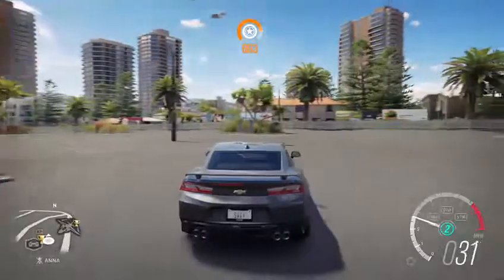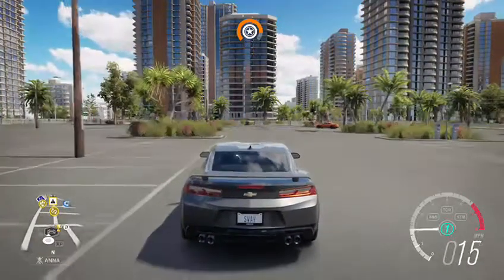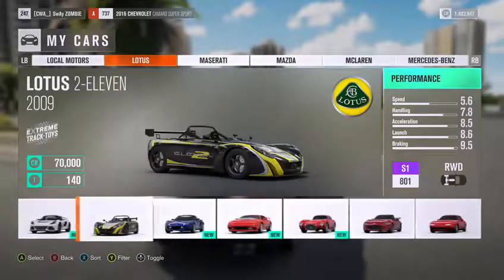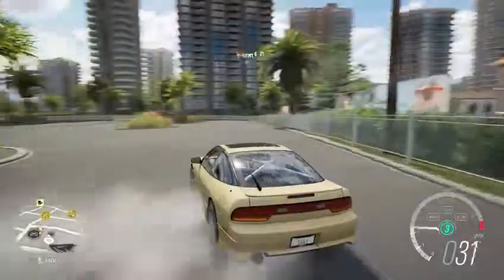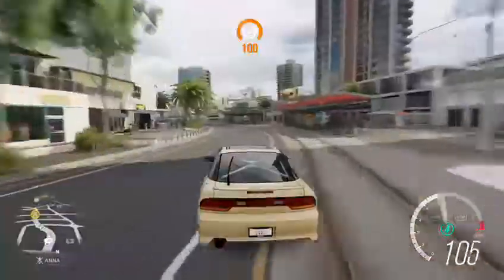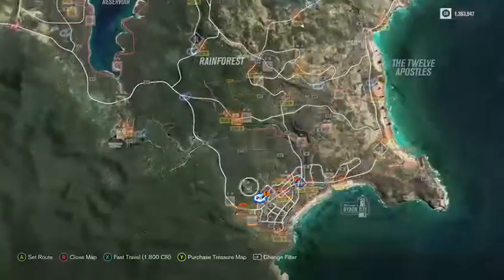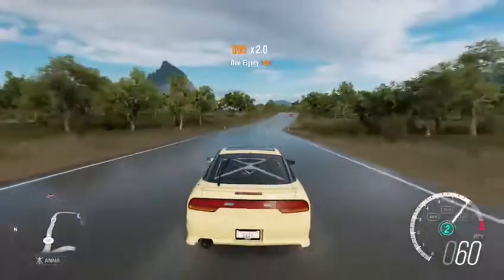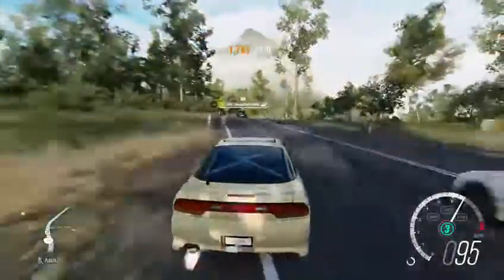HOW TO DRIFT ON FORZA HORIZON 3